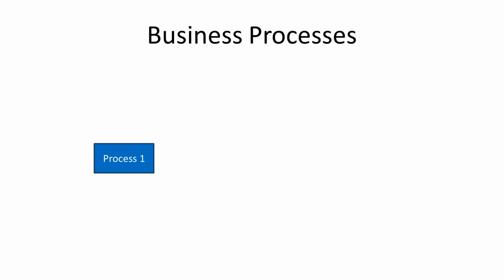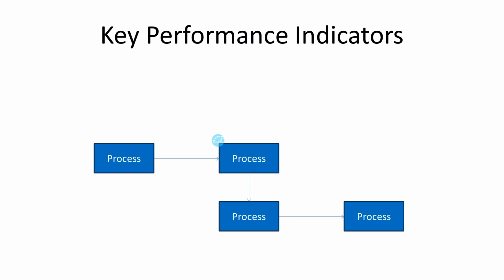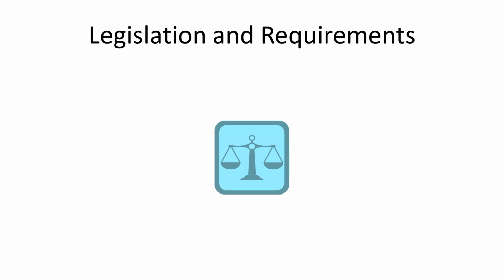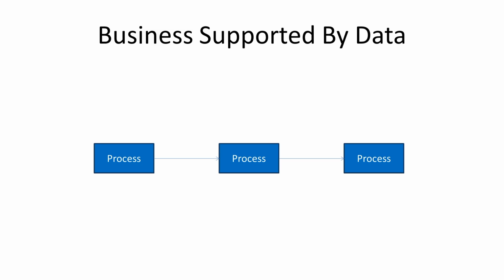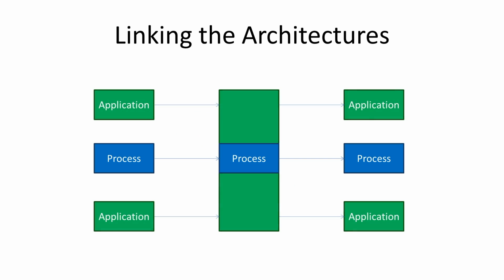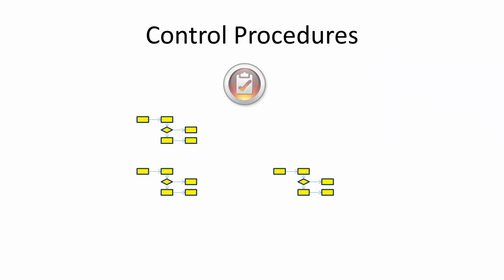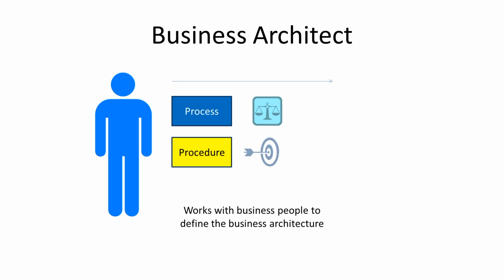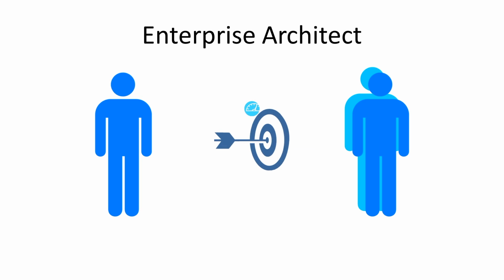Enterprise Architecture: An Introduction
The fundamentals of EA in less than 15 minutes. I use this to help execs understand what EA can give them. It has also been useful in helping to train people new to EA. Suggestions on how to improve it are welcome.